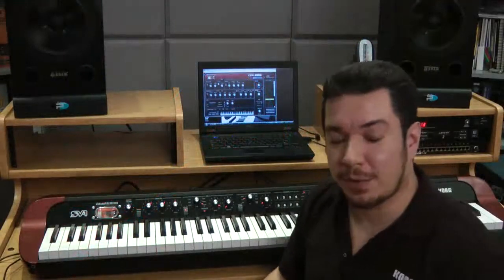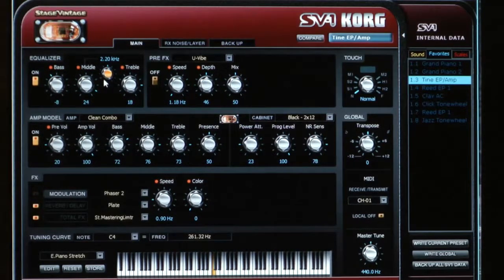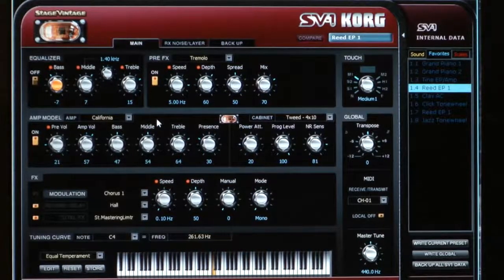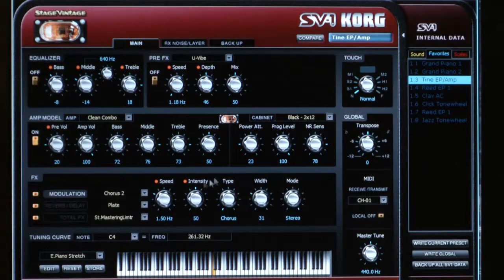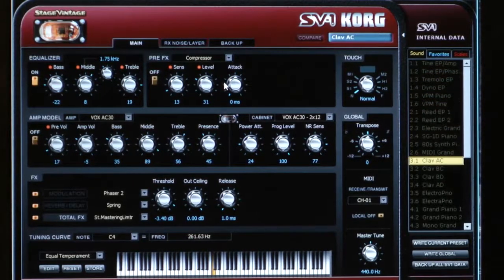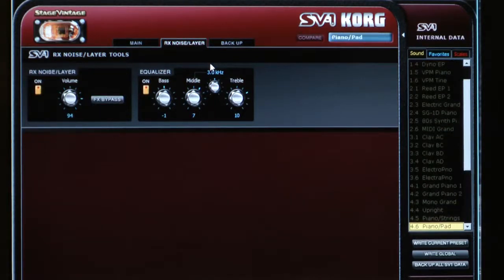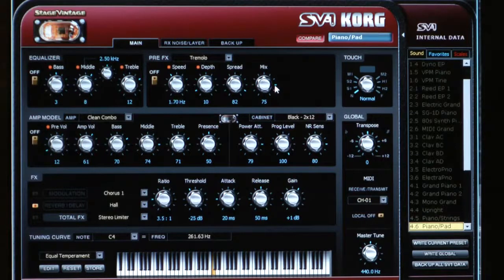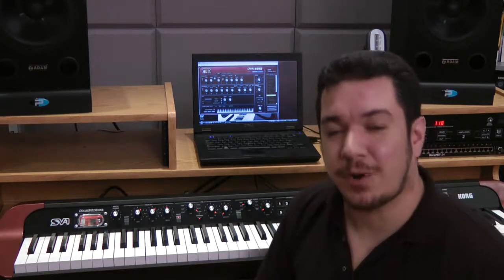Korg SV1 Editor fordele. 4Sound DK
Få det hele ud af din SV-1 ved at benytte software Editor (Windows / Mac).